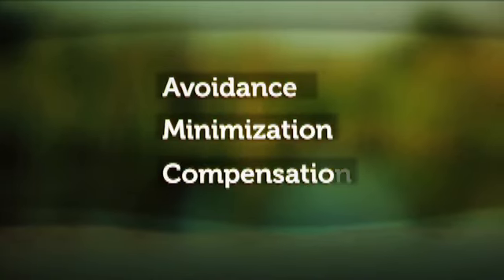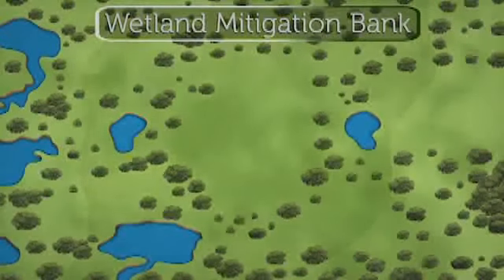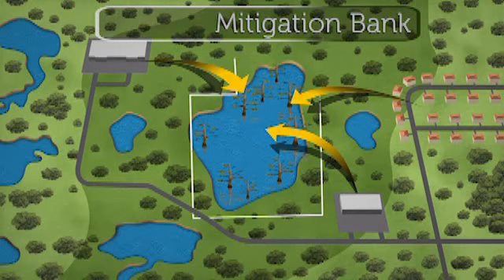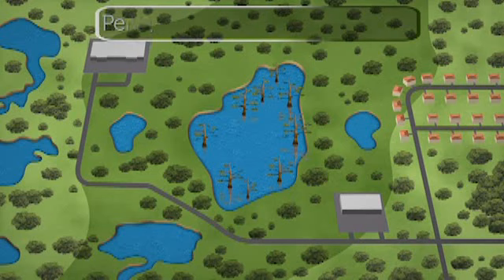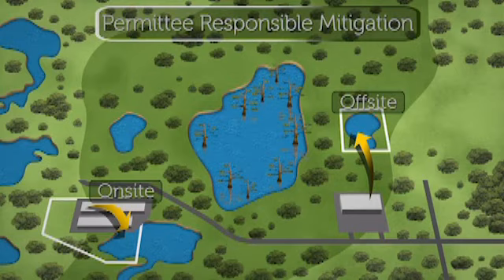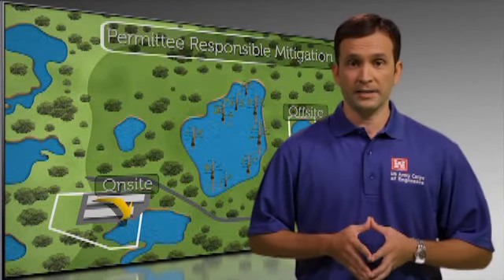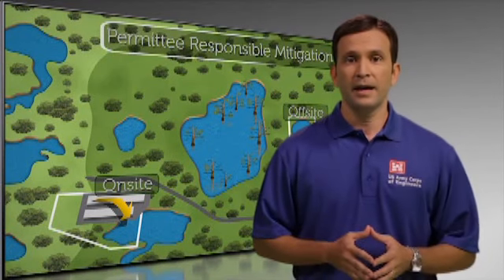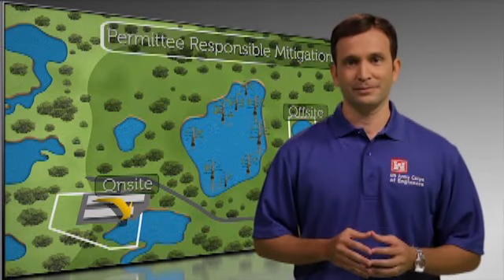Mitigation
This video explains mitigation as it applies to the regulatory process for the U.S. Army Corps of Engineers